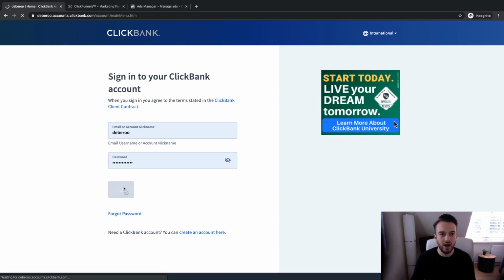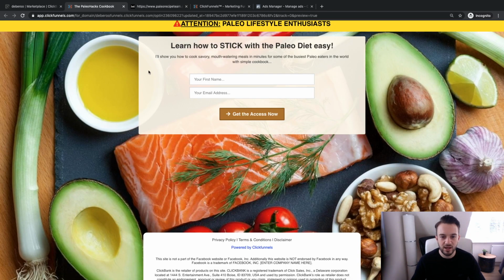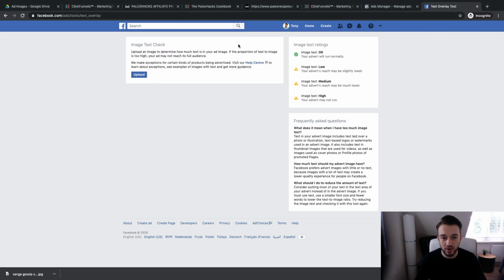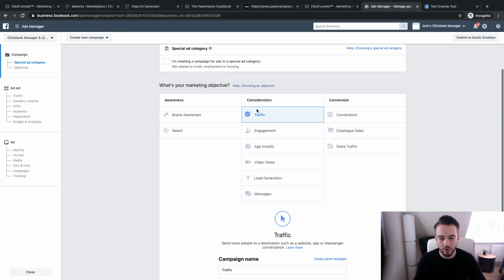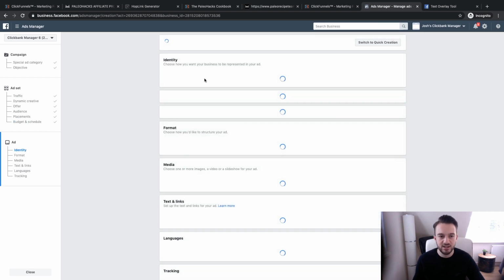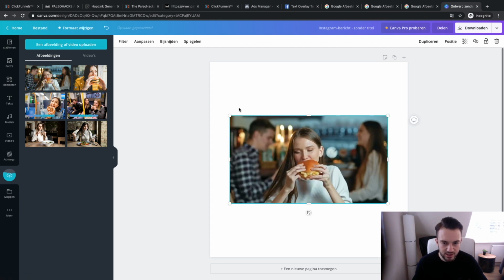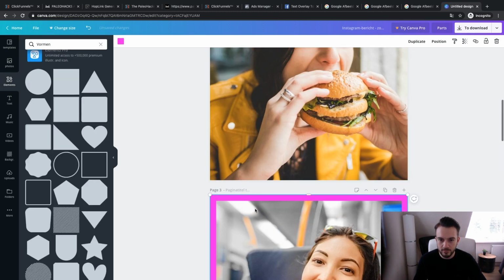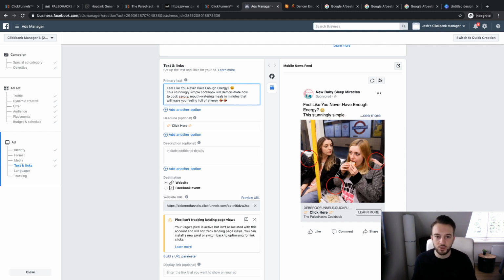How to Make Money Online Fast With Clickbank and Facebook Ads [2020]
Want to know how to  Make Money Online Fast With Clickbank and Facebook Ads [2020]?

A lot of people are wondering how to make money with Clickbank. You just have to follow one strategy and stop trying to make everything work at once.

You've got to focus on what you're doing and optimize it as that is the only route to success.Promoting Clickbank products in 2020 is not that difficult if you know where to look. In this video, you will see a strategy you can use to run Clickbank products on Facebook.

You can see how the campaign is set up to promote the Clickbank Product that is decided to promote.The tutorial consists of selecting using the offer that was selected in the previous videos, leveraging the landing page I set up & setting up the ads in Facebook Ads Manager.

All you’re going to need for this method is a $10-$30 daily budget, landing page builder & Facebook ads account

Are you struggling to make your Clickbank campaigns work? In this video, you can see exactly how to use Facebook Ads to make profitable Clickbank campaigns.

The best way to make money fast online with Clickbank is to use paid ads. Facebook ads are the best to use for this. This is why the product you promote is important, you want to make sure it has videos that you can use.

Not only will you see how everything is done, but you'll also know WHY. The biggest struggle for most beginners with Clickbank is they do not understand either HOW or WHY to utilize certain tools.

Any earnings or income representations are aspirational statements only, and results are not typical. There is no guarantee that you’ll receive the same results or any results at all. Your results will depend entirely on your work ethic.